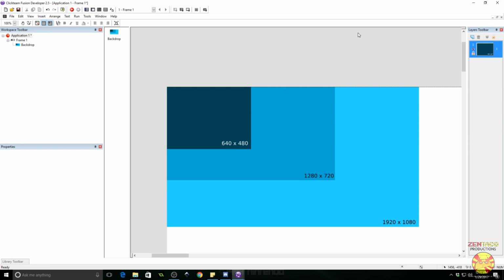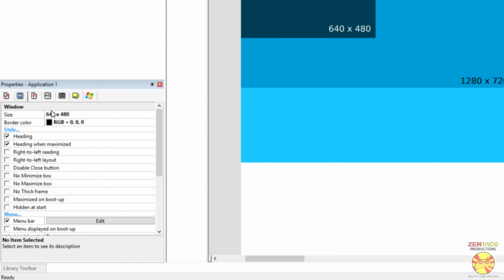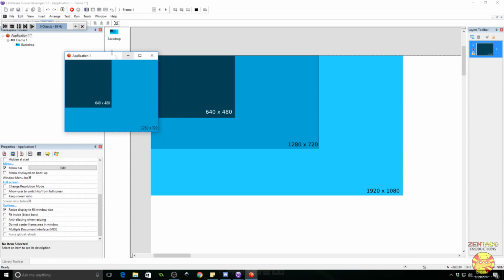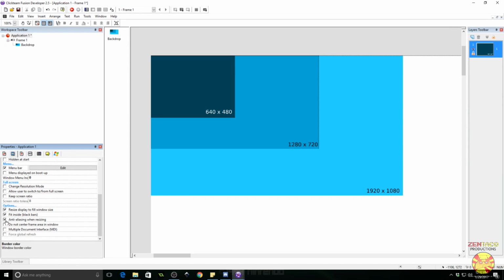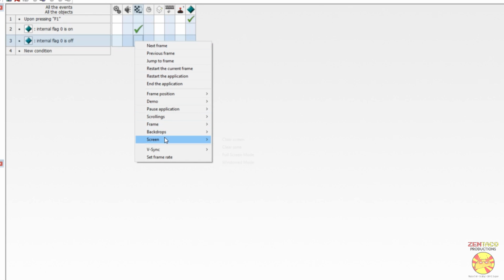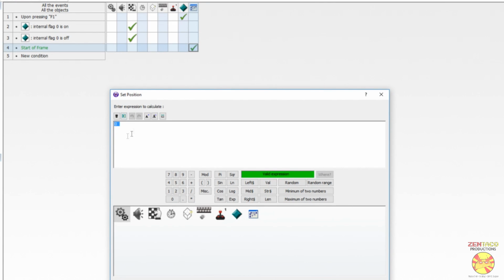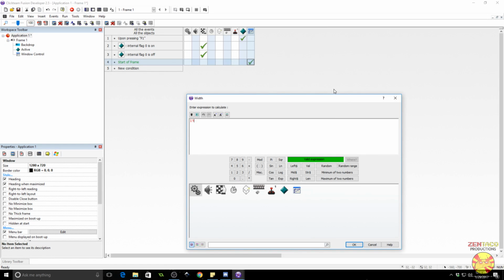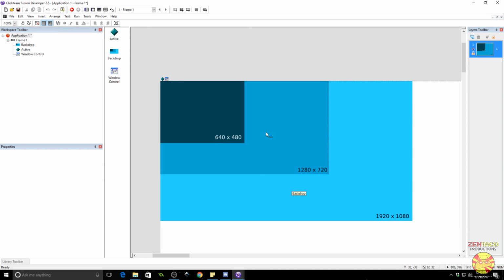Resolution & Window Controls in Clickteam Fusion 2.5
Clickteam Fusion 2.5 tutorial in which we learn how to control the window settings of our application.  I kind of get a little mumble-mouthed on this one and say things a bit wrong, but I'm confident you can figure out what I'm getting at.